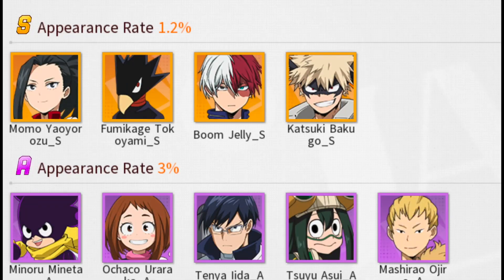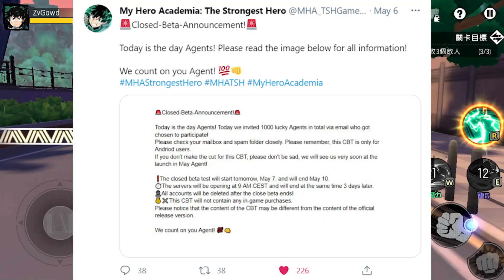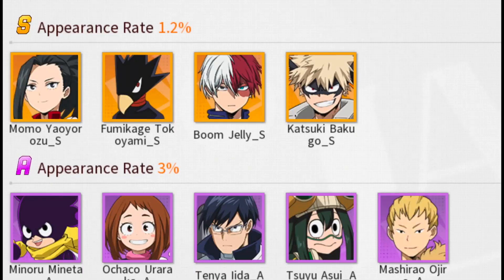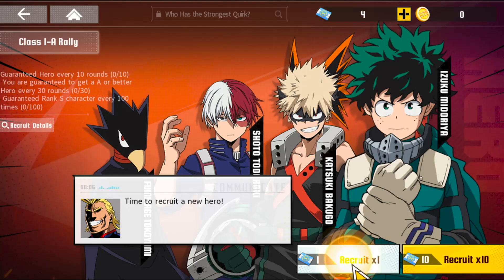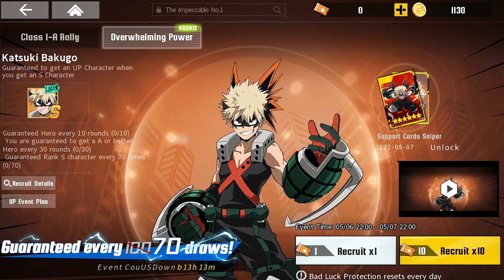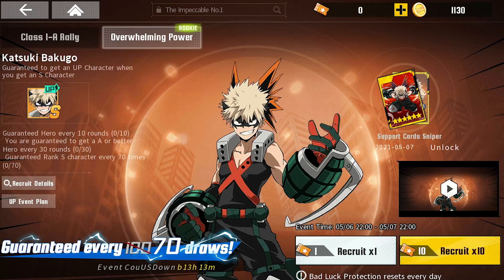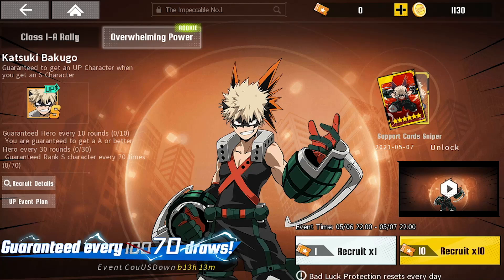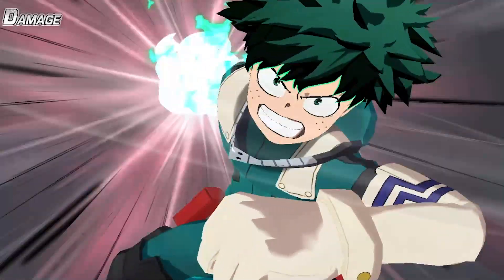INCREASED RATES FOR GLOBAL? [My Hero Academia(MHA) The Strongest Hero Global]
In today's video, I'll be talking about the increased rates for the global version of my hero academia(MHA) the strongest hero global.